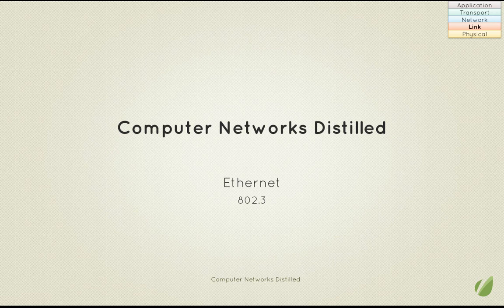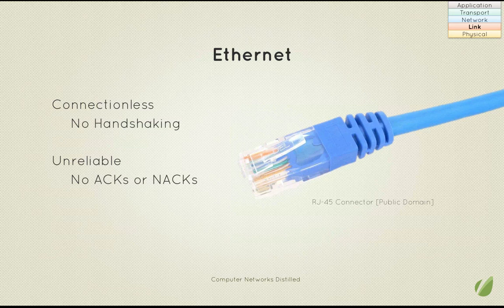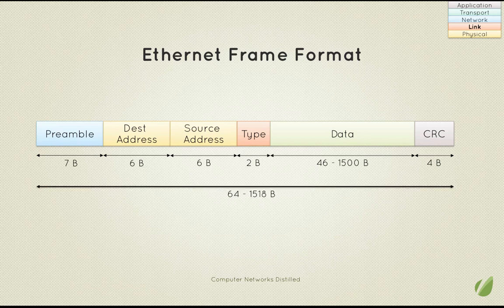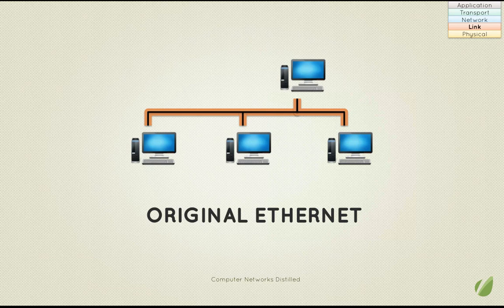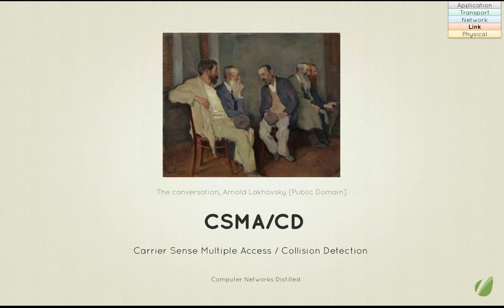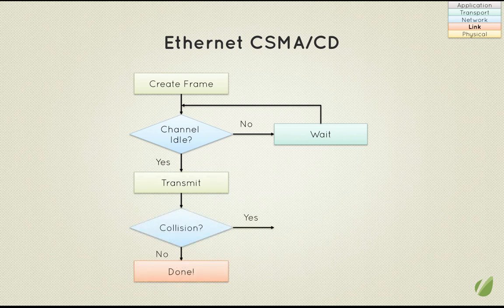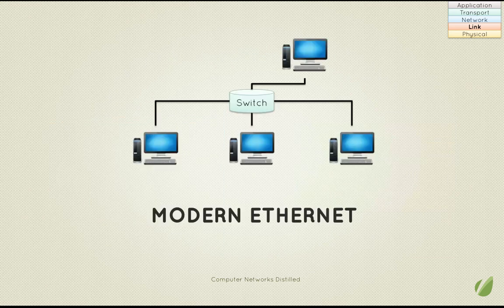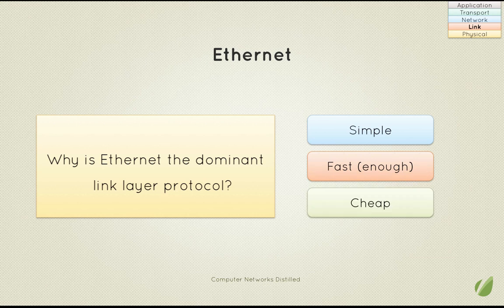Computer Networks Distilled: Understanding Ethernet (Ep. 22)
In this episode, we explore Ethernet (IEEE 802.3) — the world’s most widely used link-layer technology. Ethernet has powered local area networks (LANs) for decades, connecting computers, switches, and routers in homes, schools, and data centers.

We’ll cover:
• What Ethernet is and why it became the dominant link-layer protocol
• The Ethernet frame format and how data is structured for transmission
• The meaning of MAC addresses and how they differ from IP addresses
• How CSMA/CD (Carrier Sense Multiple Access with Collision Detection) manages data transmission and handles collisions
• The evolution from shared broadcast media to modern switched Ethernet, which is faster, more reliable, and collision-free
• Why Ethernet’s simplicity, speed, and cost-efficiency made it the foundation of modern networking

By the end, you’ll understand why Ethernet remains the gold standard for wired communication — reliable, fast, and remarkably resilient through decades of change.

🎓 Perfect for: computer science students, IT learners, and anyone curious about how local networks actually move data.